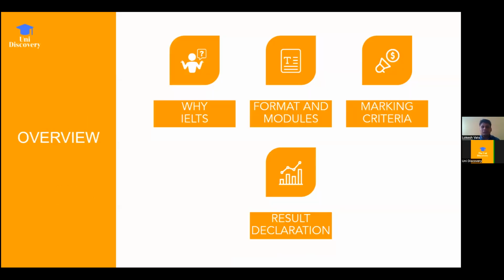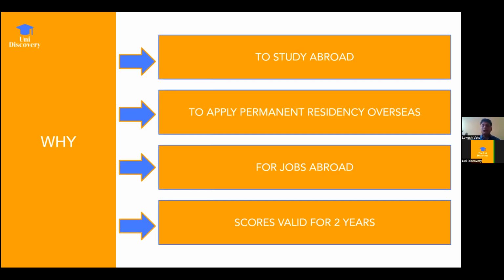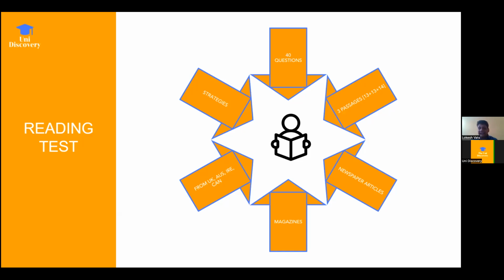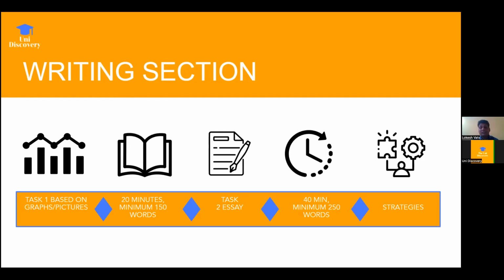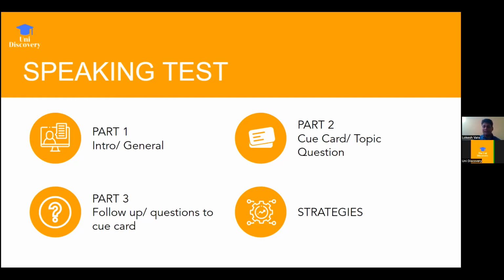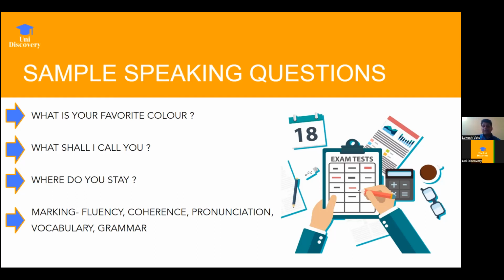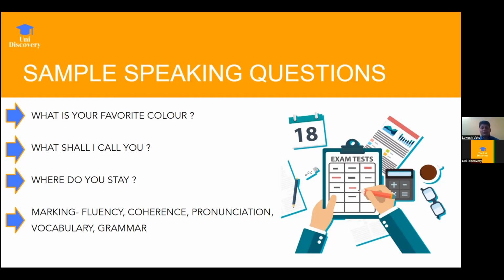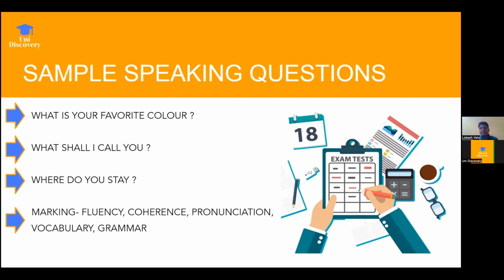IELTS MOCK CLASS | UNI DISCOVERY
Topics:
0:00 - Intro
1:38 - Why IELTS
6:37 - Format & Modules
9:29 - Reading Section
12:33 - Listening Section
14:25 - Writing Section
17:03 - Speaking Section
20:53 - Sample speaking questions
36:45 - Next Steps